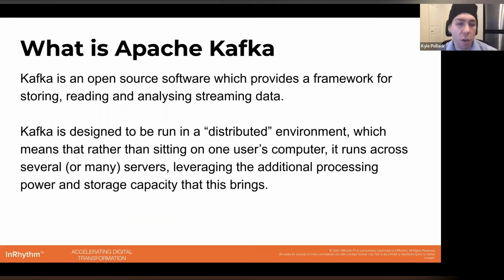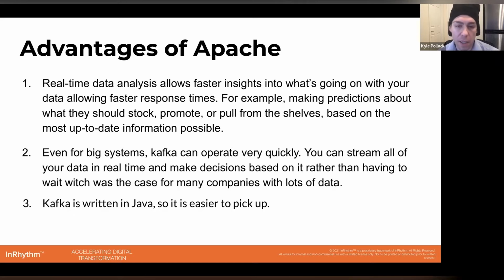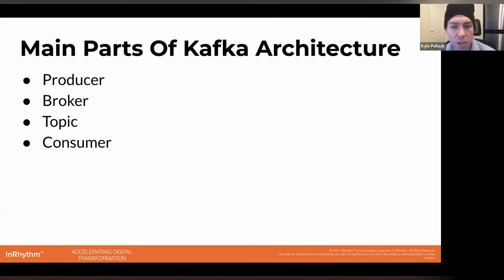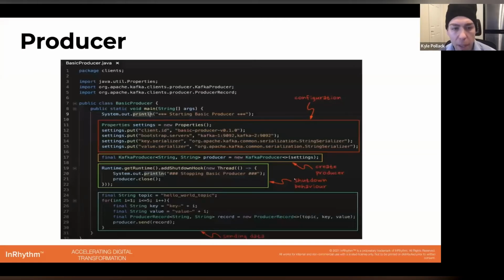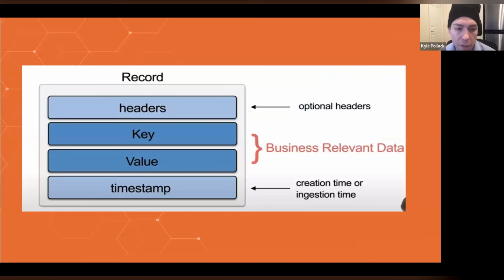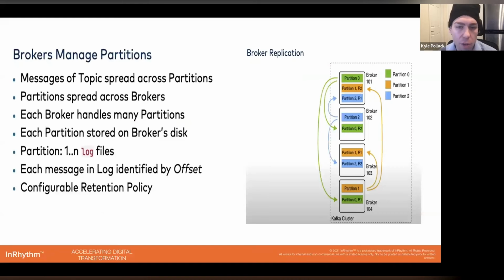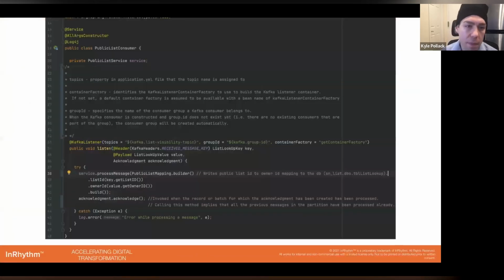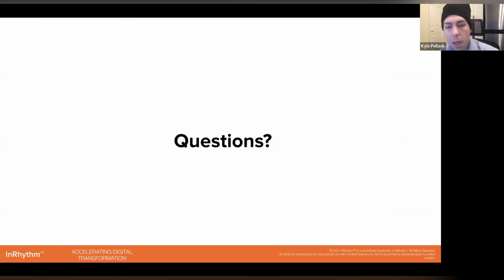Lightning Talk / Kafka / February 3rd 2022 / Kyle Pollack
This lightning talk is about Kafka!